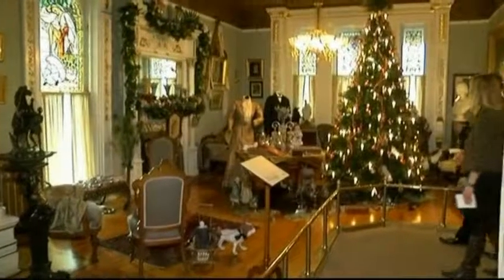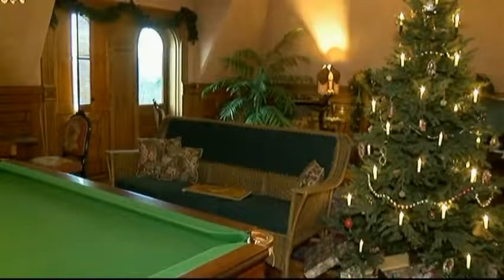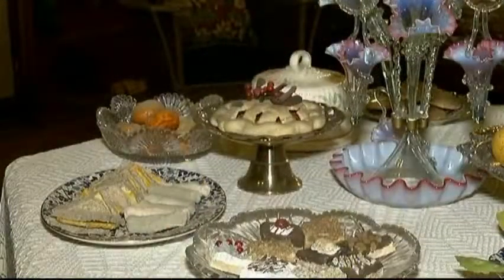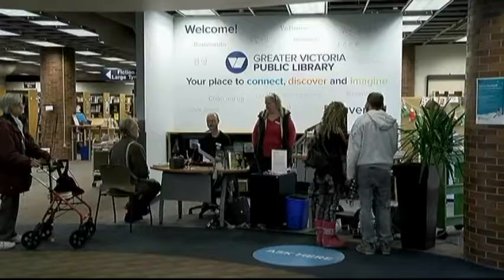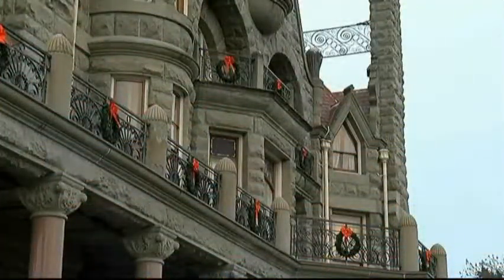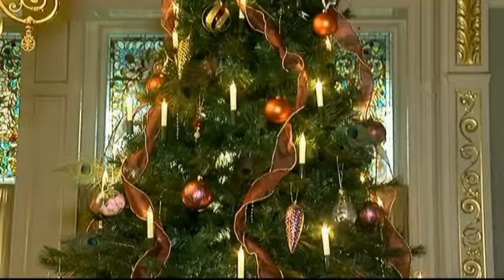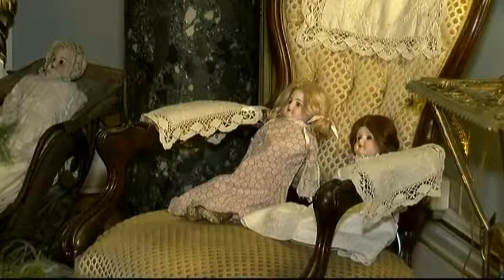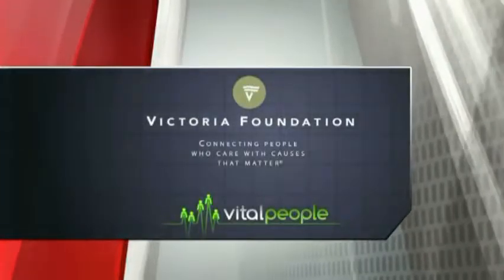Vital People: A Ticket to Culture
Victoria is filled with fascinating cultural venues, including the Royal BC Museum and the Art Gallery of Greater Victoria. Unfortunately, it can be challenging for some to afford to visit these local treasures, that is unless they have a Greater Victoria Public Library card.

Learn more about this initiative to open up Victoria’s culture to all with the latest Vital People from CHEK News and the Victoria Foundation.